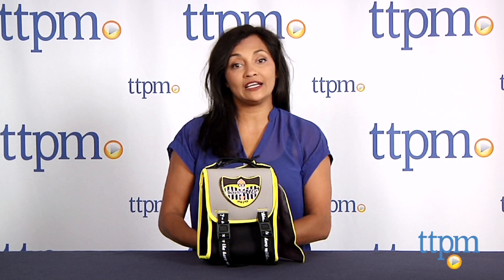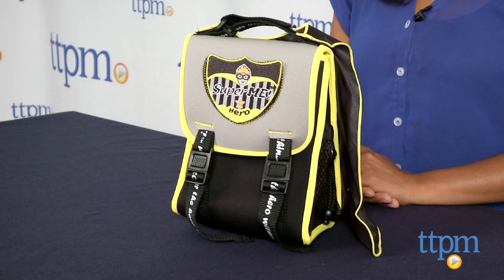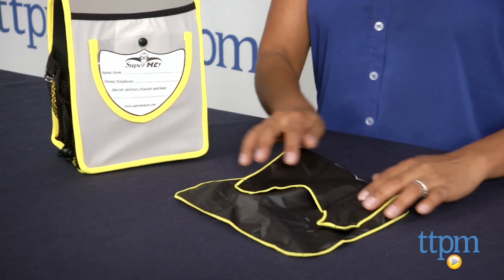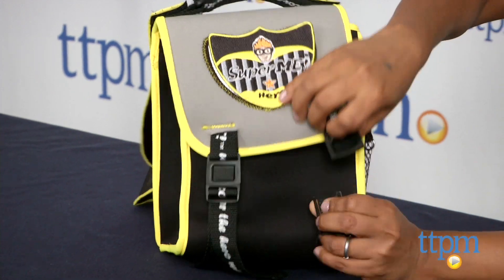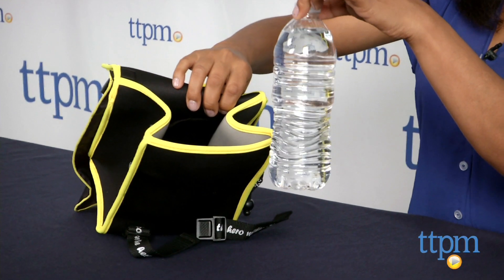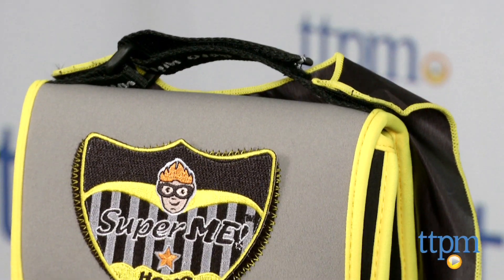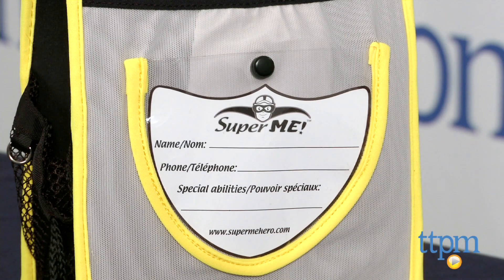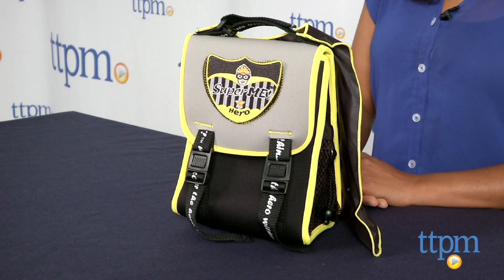SuperME Ninja Cape Lunch Bag from SuperME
The SuperME Ninja Cape Lunch Bag is a themed lunch bag that comes with an attached superhero cape. For full review and shopping info

Product Info:
The SuperME Ninja Cape Lunch Bag is a themed lunch bag that comes with a superhero cape that can be tucked in or let out to mark your superhero status. The cape can also be used as a placemat for your food. The lunch bag can also be personalized with your child's name or superhero persona. The insulation of the bag is surprisingly good even though it doesn't have a zipper on the top. We put in a cold water bottle from the fridge, and it was still cold a few hours later without an ice pack.